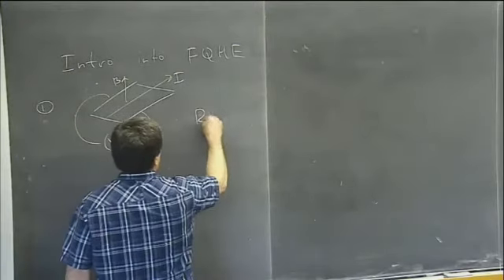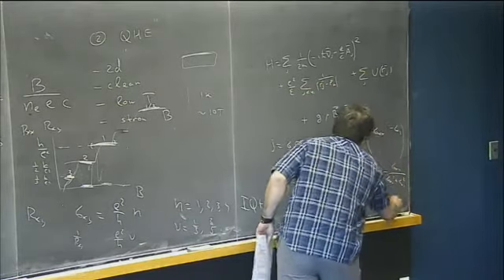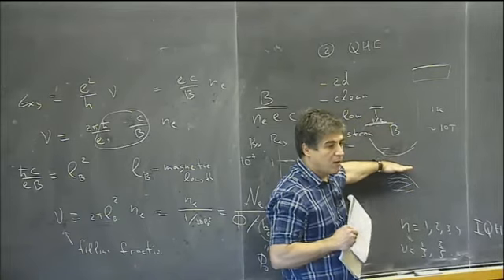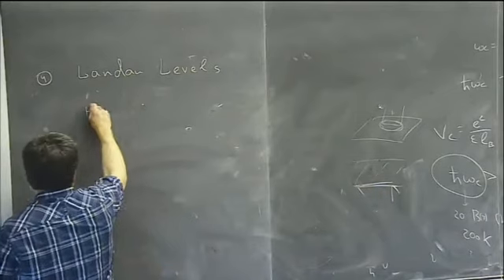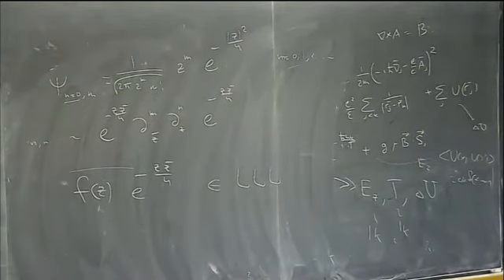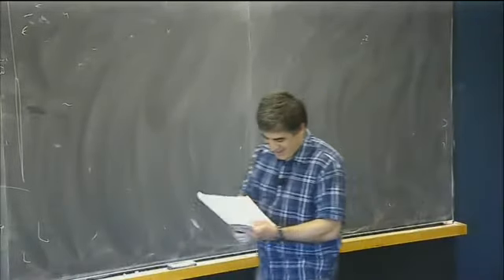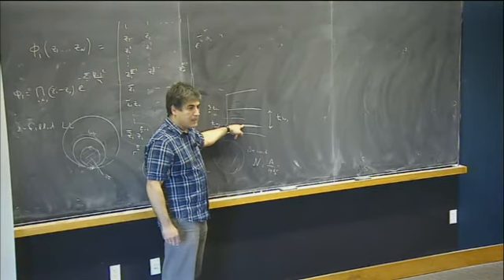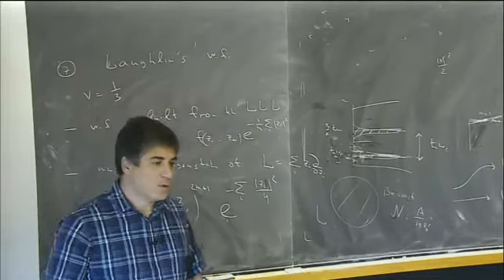Alexander Abanov - Geometrical responses of quantum Hall states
Name: Alexander Abanov
Title: Geometrical responses of quantum Hall states